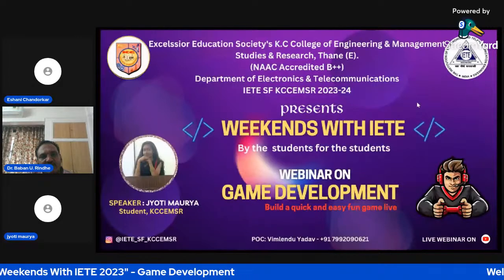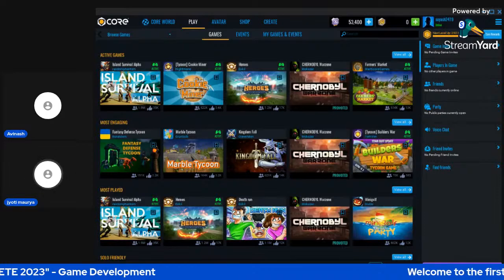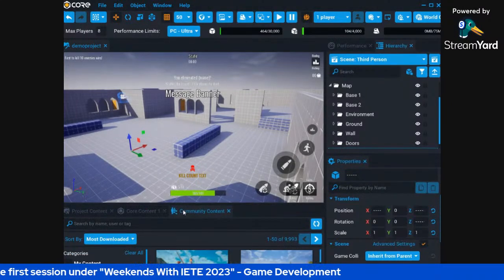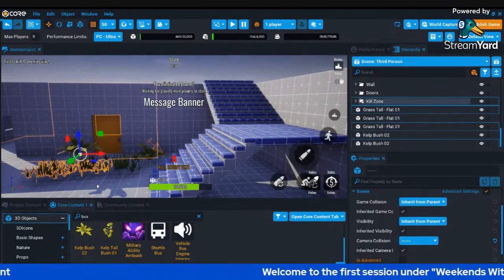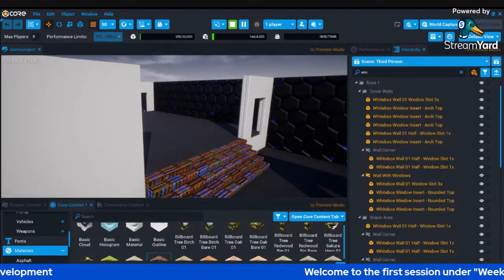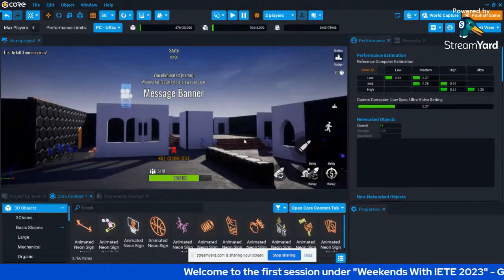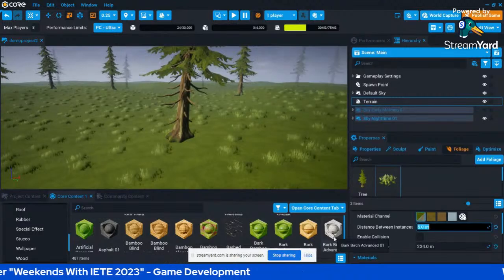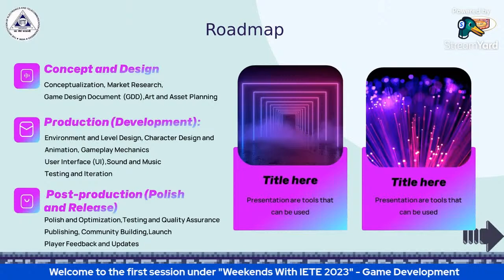Webinar on Game Development Under Weekends With IETE | IETE-SF | KCCEMSR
✨Warm Greetings From IETE-SF of KCCEMSR✨

🎮 From Pixels To Playability! 🎯
Embark on a journey of code and creativity, crafting immersive experiences of game development 🚀

This webinar is an excellent opportunity for aspiring developers, enthusiasts, and anyone intrigued by the art of game creation. Don't miss out on this opportunity to level up your knowledge in the dynamic realm of game development!

POC: Vimlendu Yadav - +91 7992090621